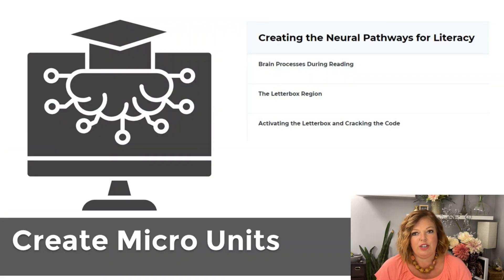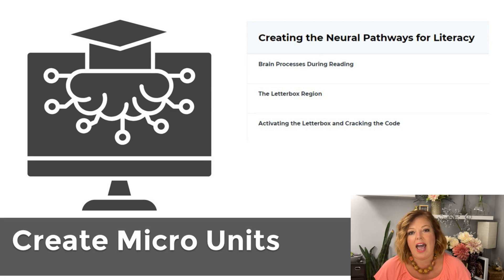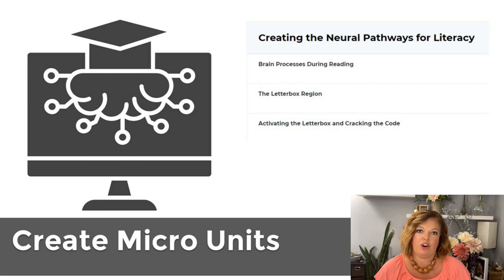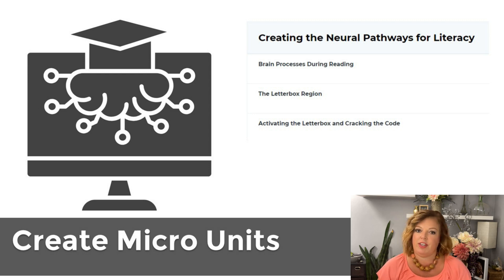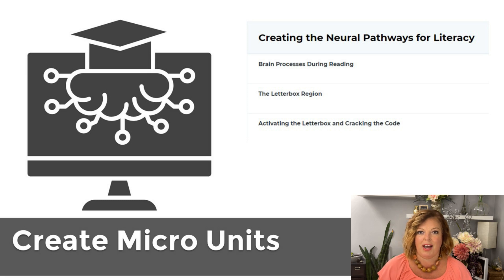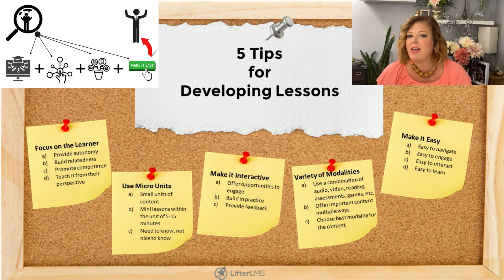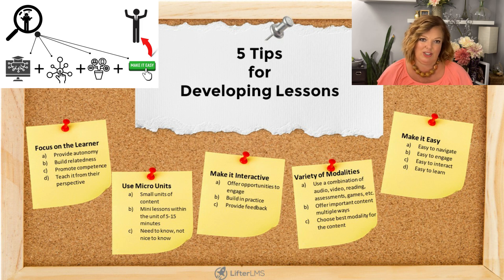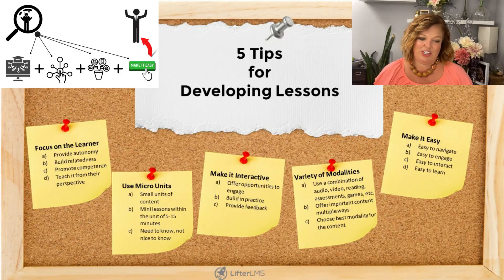From SME to Course Creator Instructional Design w Jenni Jacobs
Learn Instructional Design with Dr. Jenni Jacobs.